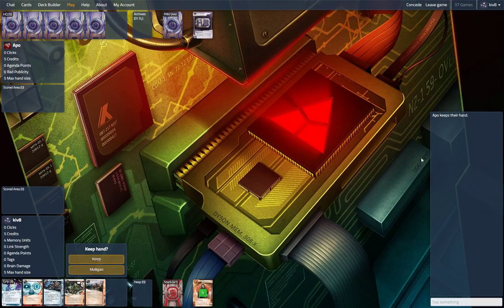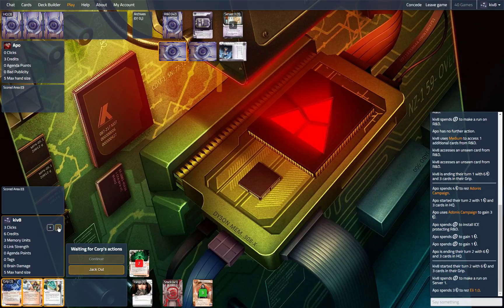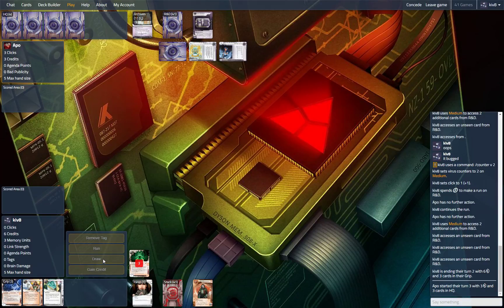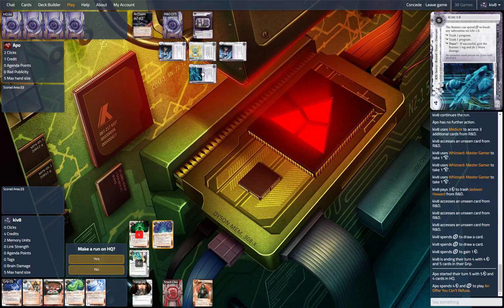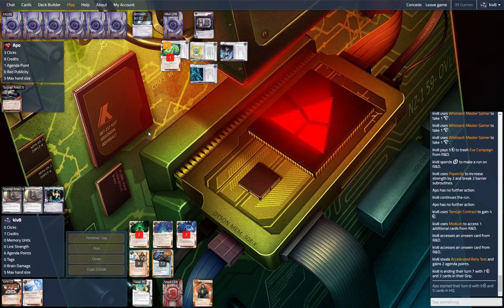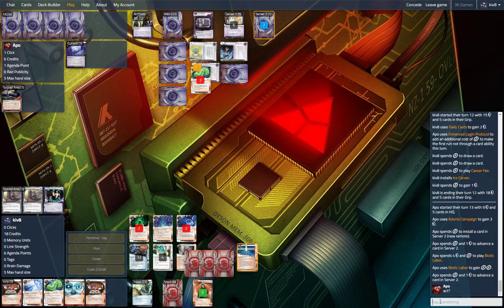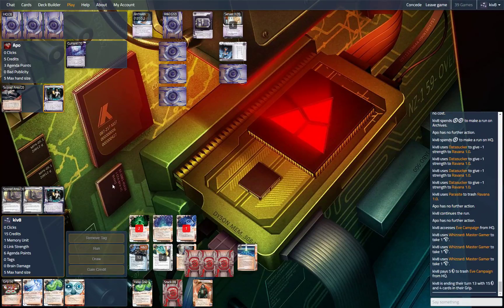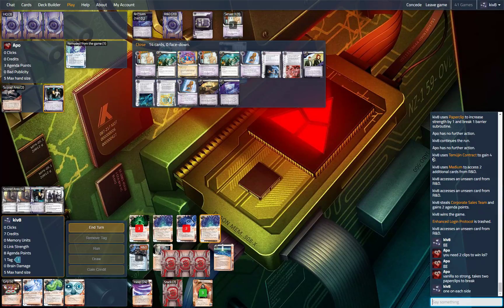kiv (Frantic Whizz) vs Apo (HB: AOT Offer) Game 2/2